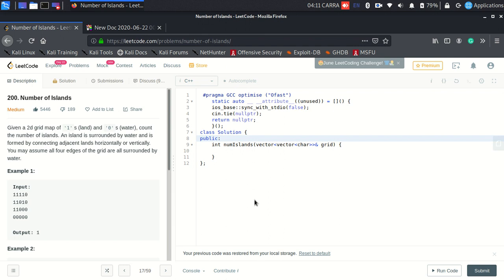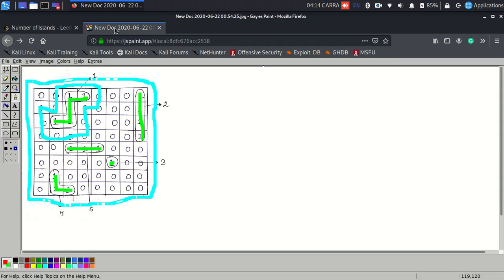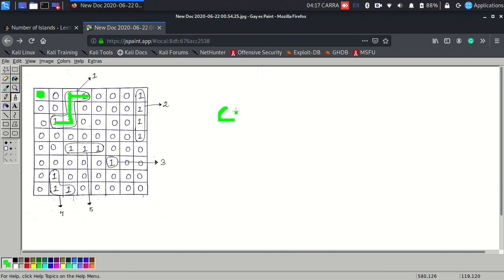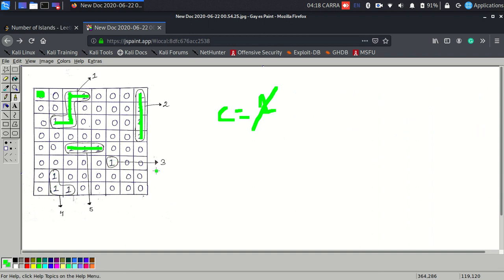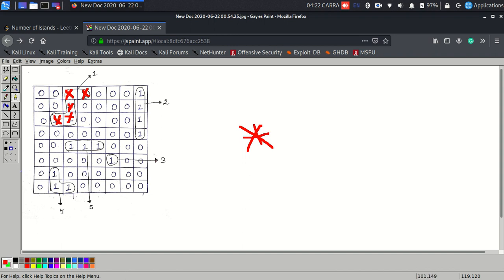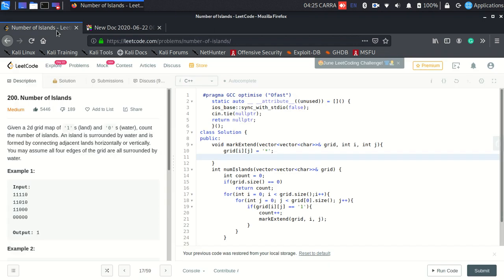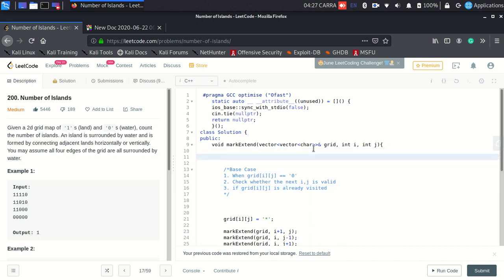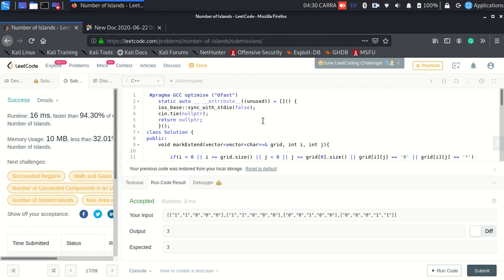Leetcode 200. Number of Islands | Google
This is a brilliant problem that showcases the use of graph traversal algorithms!. I hope the explanation was pretty clear. Thanks!